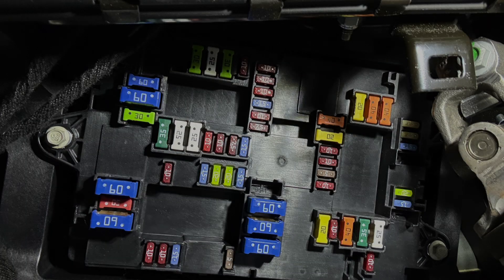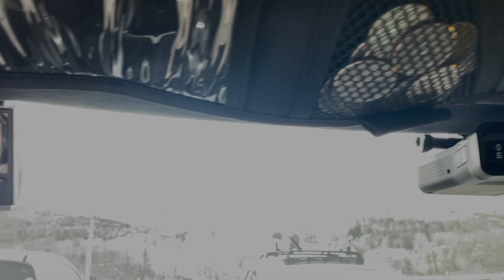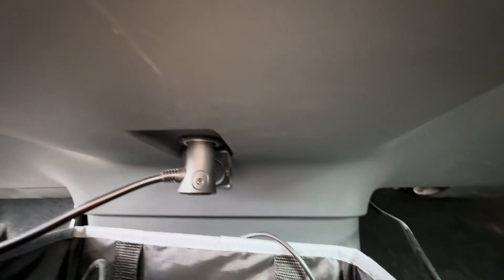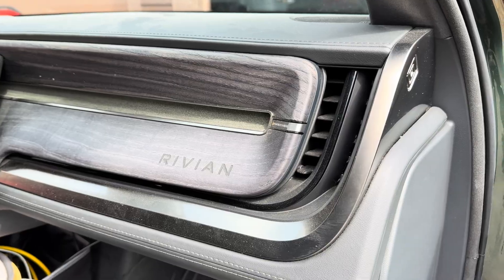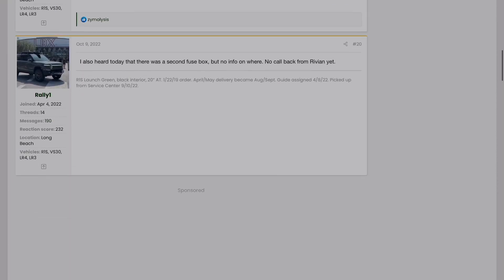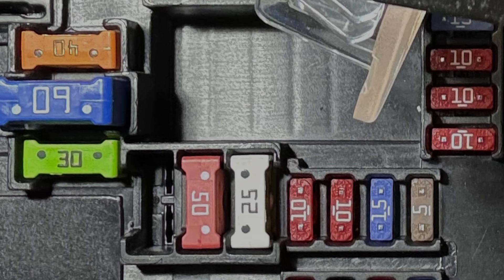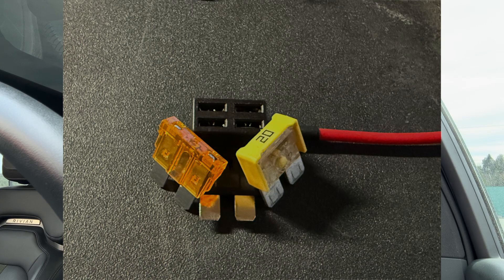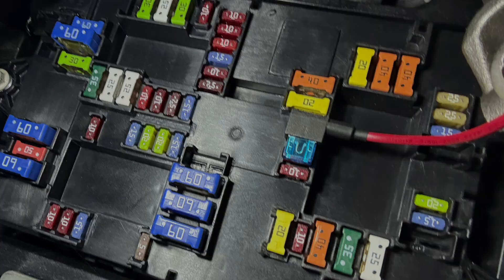Rivian Gen1 Fuse Panels and Tap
Explaining the Gen 1 Rivian 12V fuse panels and how to tap them to add accessories.

Mini fuse tap

Easiest fuse tap locations:
Drivers side: 47, 48
Passenger side: 47, 64

Noted driver side fuses (accessory switched):
46-12v plug instrument panel
51-12v plug frunk
54-12v plug gear tunnel
48-Rear right USB+console wireless charger
47-Rear left USB

Unused large fuse locations:
Driver: 19, 57,52
Passenger: 24, 67, 13